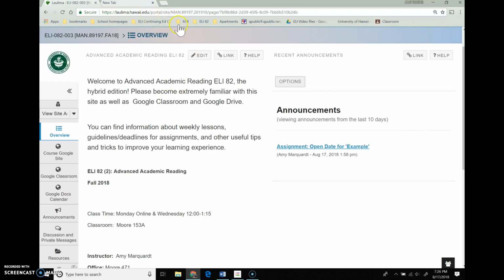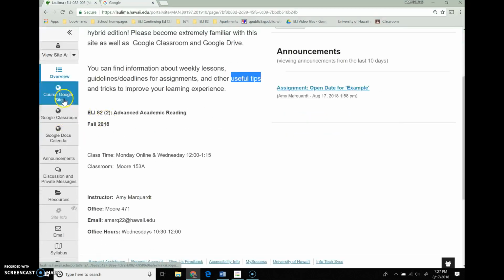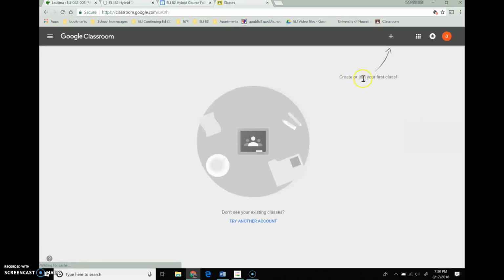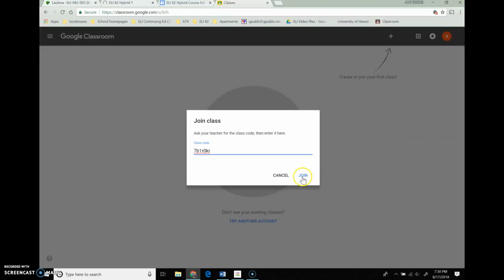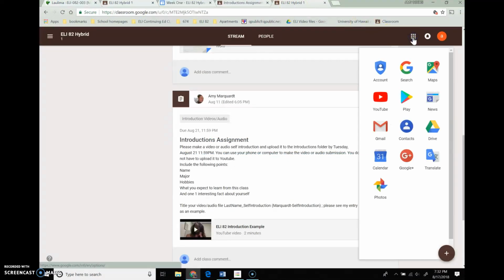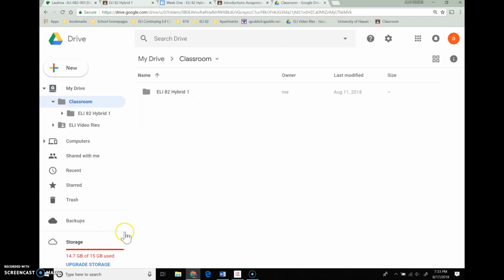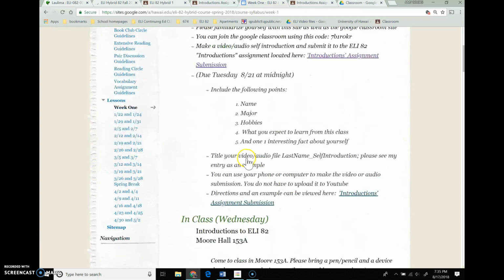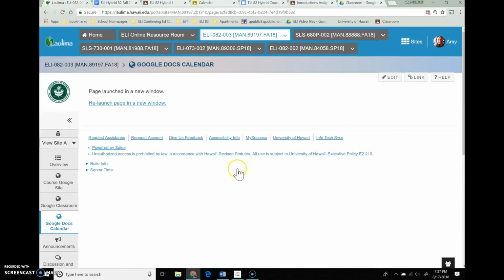Hybrid Course Website Navigation Lesson